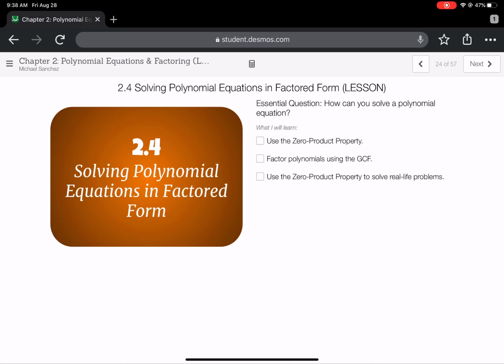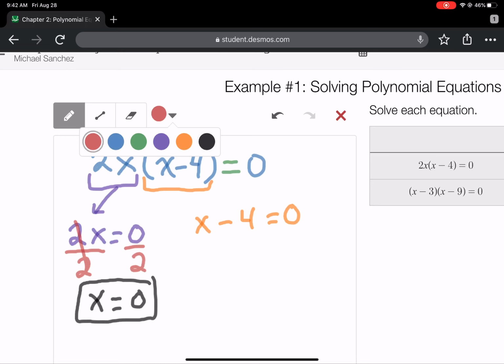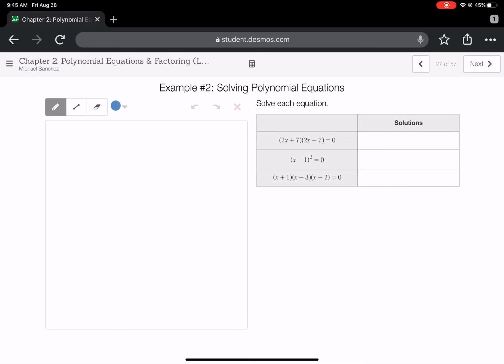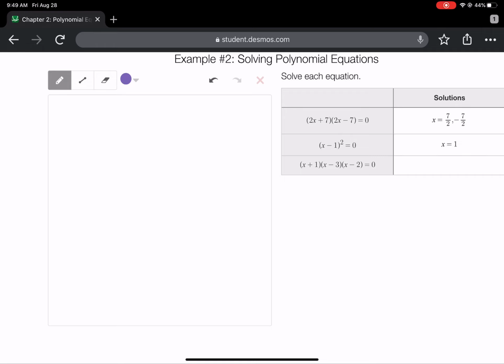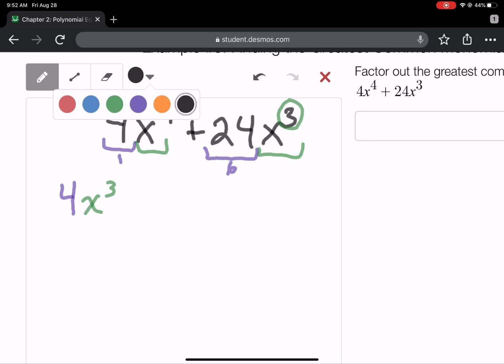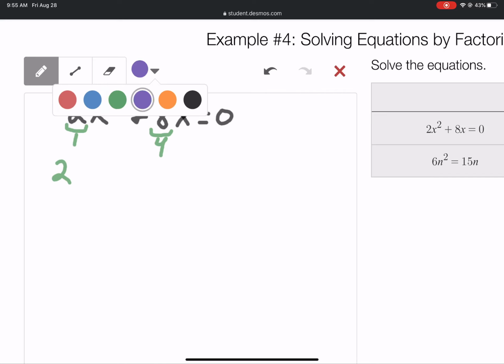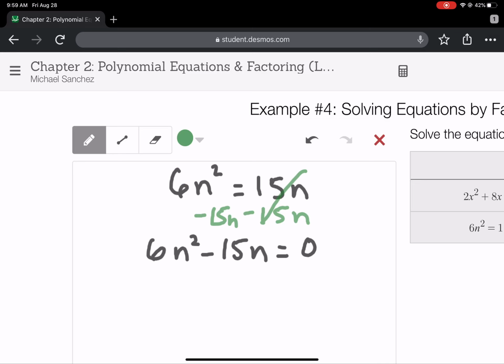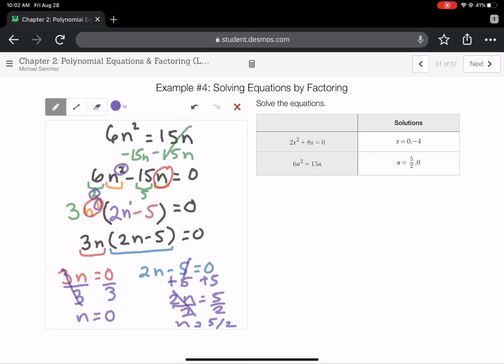2.4 Solving Polynomial Equations in Factored Form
Essential Question: How can you solve a polynomial equation?